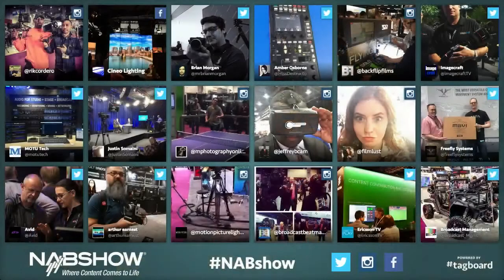Video Production with BoinxTV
BoinxTV is like your personal TV truck without the truck. Combine live camera video, clips, photos, 3D graphics, lower thirds, audio and more to create a stunning recording or live video. BoinxTV is perfect for recording presentations, lectures, video podcasts, sports, concerts, sermons and more. Stream live to the internet or upload right after the event, no post production required.